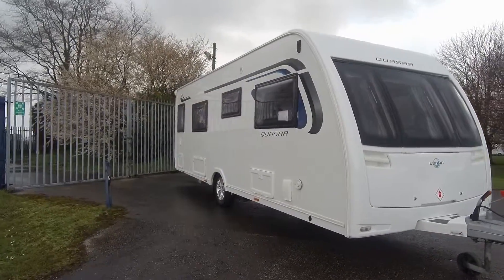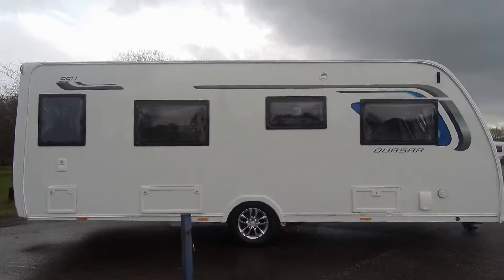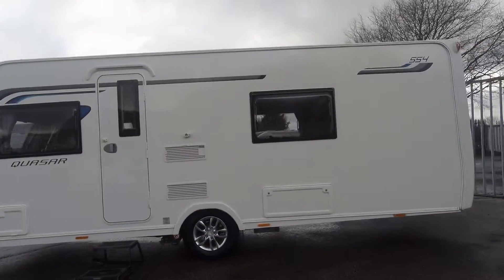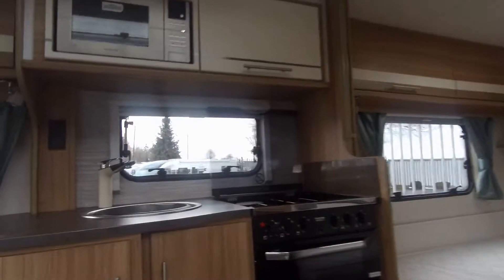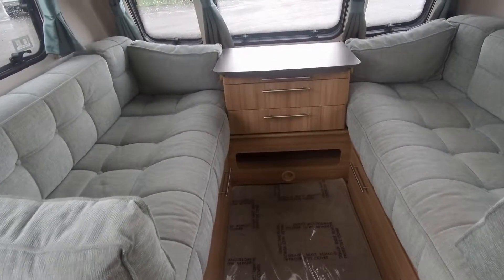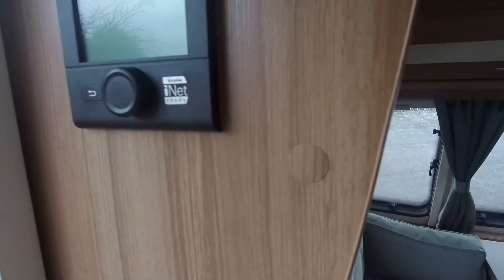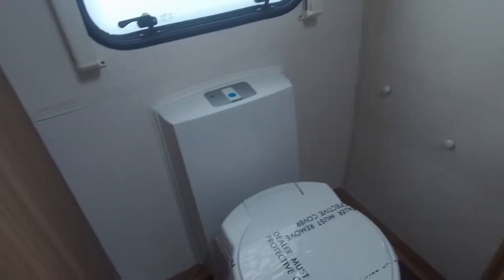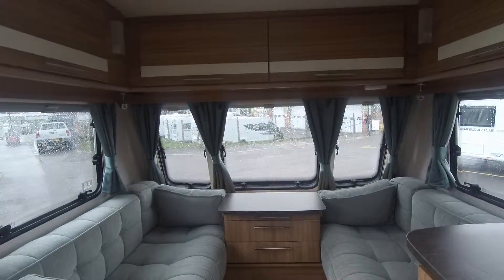Lunar Quasar 554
This Lunar Quasar 554 is a fantastic single axle 4 berth caravan with a fixed single beds bedroom to the rear. Facing wraparound lounge seats also convert to a double bed with the pull-out slats between. The long opening sun-roof along the length of the lounge kitchen area makes this a spacious and light place to be. Kitchen facilites are excellent and include a 3-gas hob/hotplate, oven, grill and microwave oven above and there is a fridge freezer below the wardrobe opposite. Beyound the bedroom is a full width washroom that has opaque window to the offside and with full suite facilities that include a large walk-in seperate enclosed shower. Externally a status tv aerial and motor mover completes this Lunar Quasar 554.